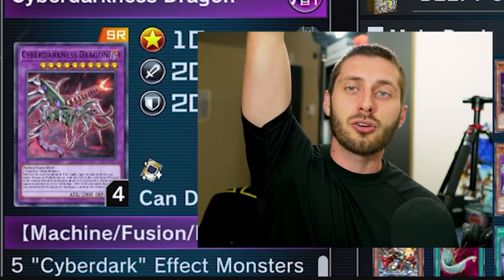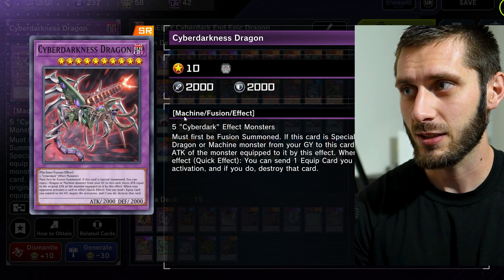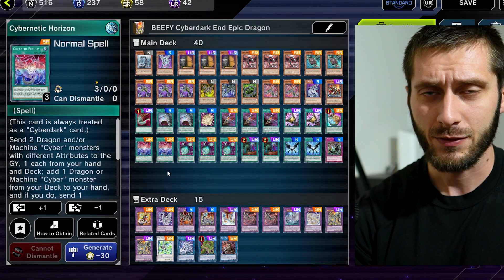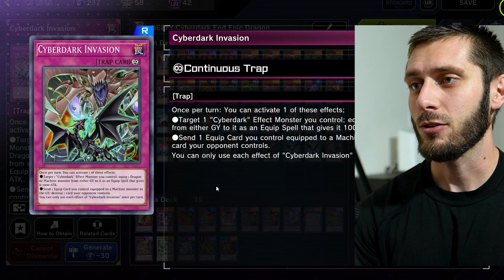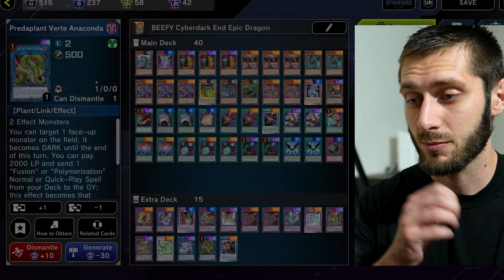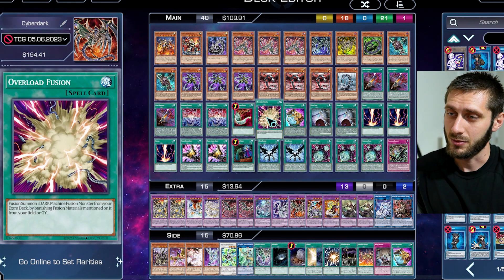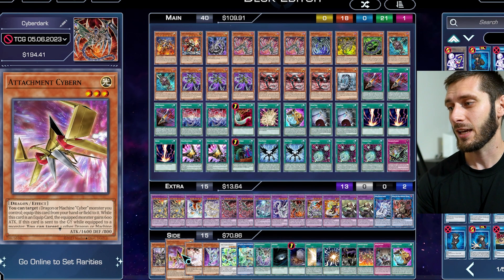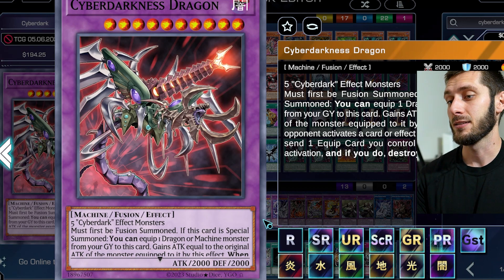Cyberdark End Dragon Deck: Master Duel and TCG Build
I meant to post this video like a month ago but never got around to it! This was the Cyberdark list I was playing where I wanted to try and set up many negates and abuse Cyberdarkness Dragons effect. Not the best build but its funnn. I think i need to add that dragon buster card. I keep forgetting about that.

Artist: Ottom
Song: Boulevard, Ripple, Opulent, Walk Alone, Siori

00:00 Intro
00:37 Idea Behind Deck
01:20 Master Duel
09:34 TCG Deck

My GEAR:
⭐ Camera: Sony Alpha ZV-E10
⭐ Lens: Sigma 16mm F1.4